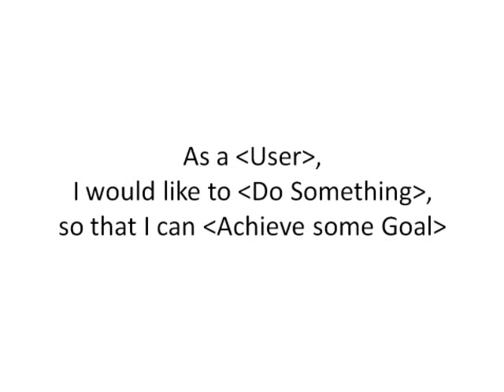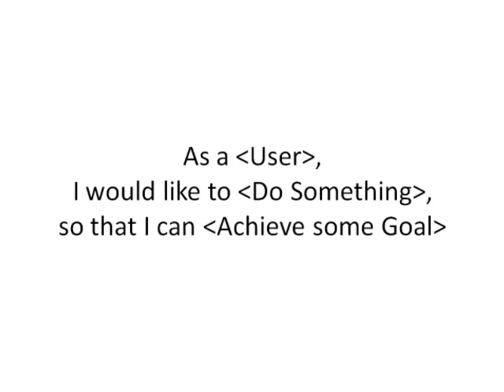How to do stories in scrum: project management techniques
How to video on creating stories in scrum development. Stories are individual features that divide up your release (or sprint) into individual components. This guide will walk you through the 4 major parts to a story, and how to develop each part. See more scrum techniques on my blog MattCovell.com